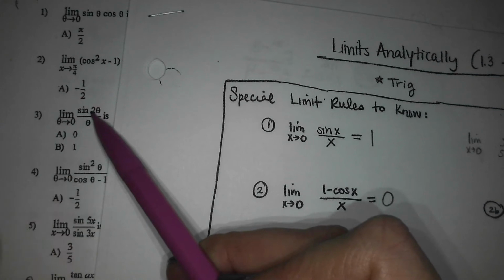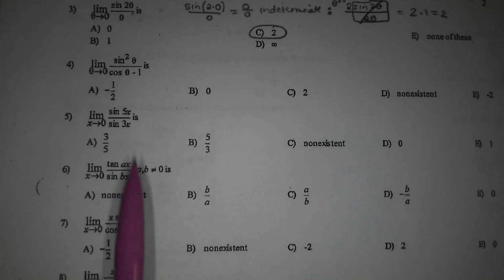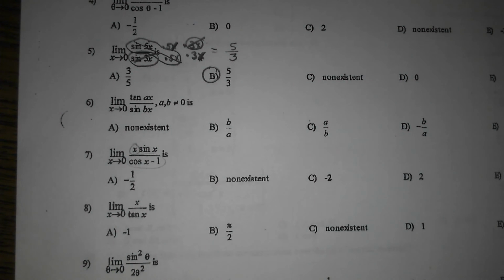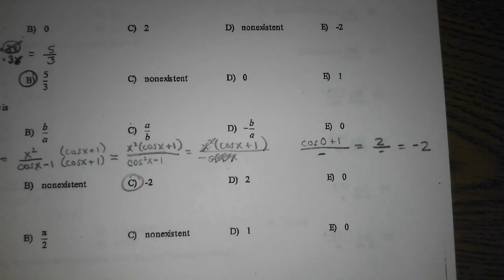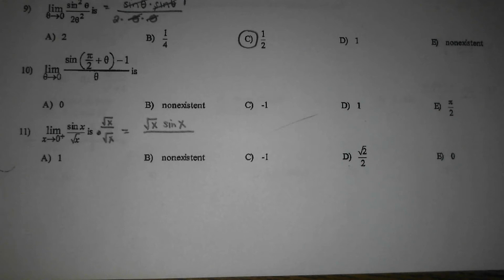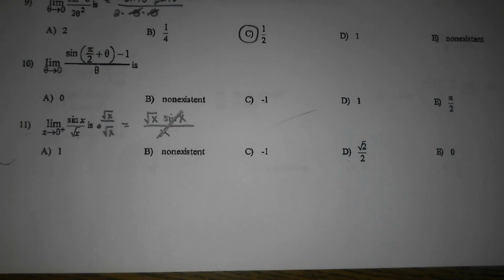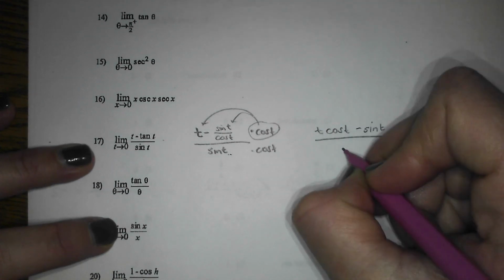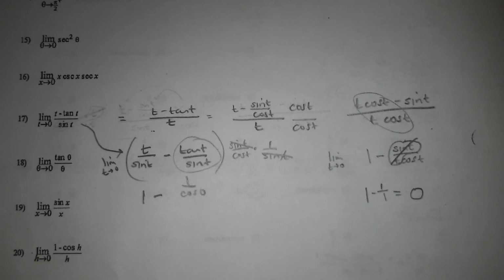3/18 Adv PreCalc - Trig Limit Practice